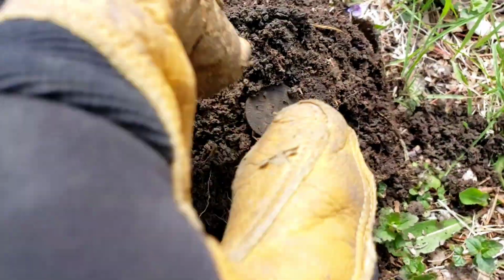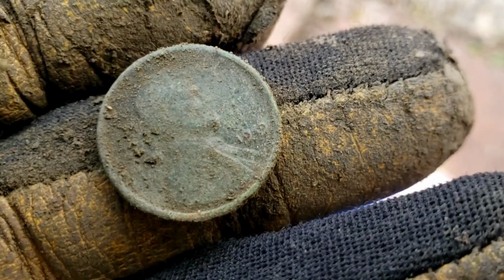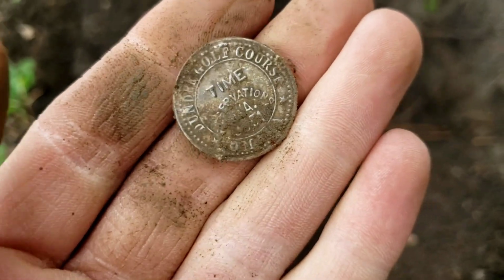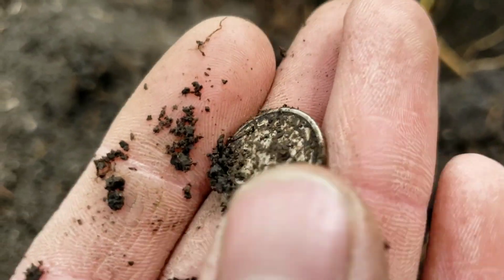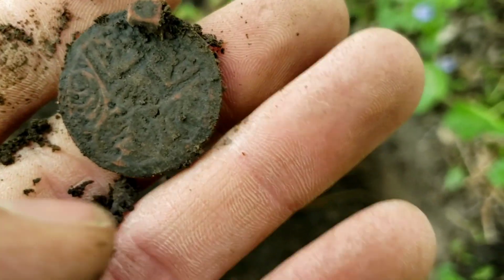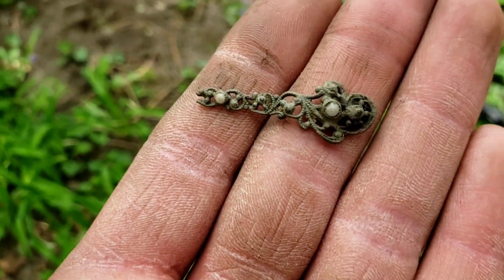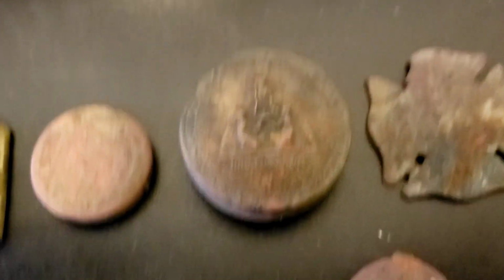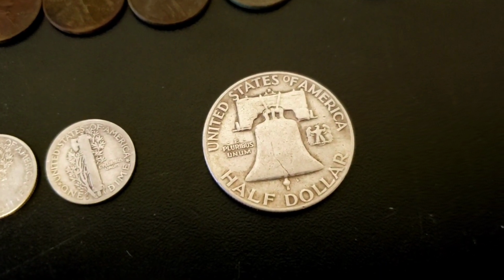LIVE DIG REVEALS HUGE SILVER COIN! Metal Detecting a Historic Omaha Mansion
Tom and I dig up old stuff at an old mansion.